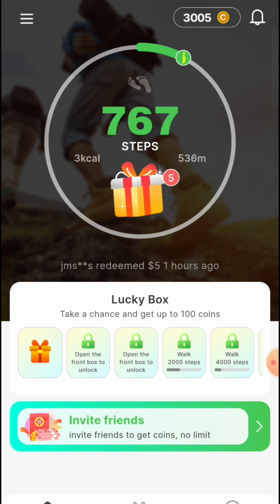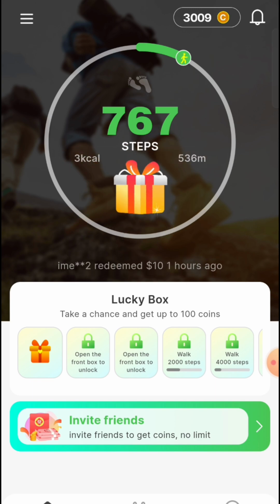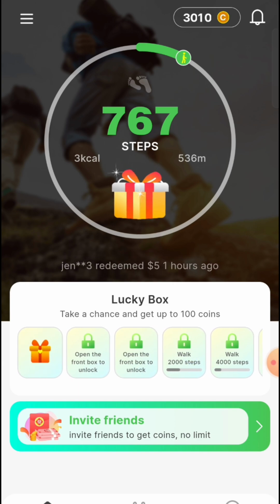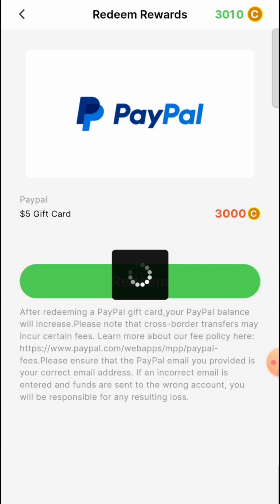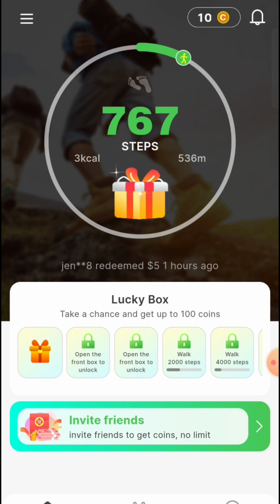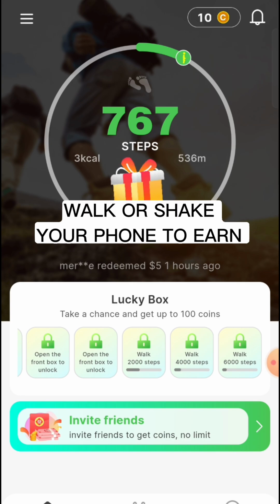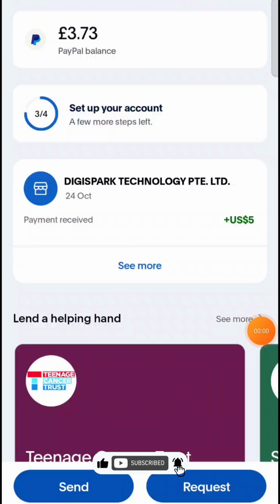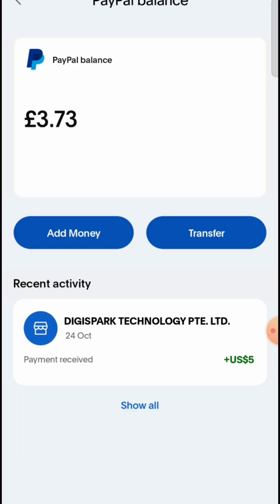PAYMENT PROOF: THIS APP PAYS ME $5 BY WALKING AND WATCHING SHORT ADS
This is how I earn an extra 5 dollars from this application by just performing simple tasks daily by walking and watching short video adverts.

Use this link to download the application

I used the WalkTask every day to earn money by walking.